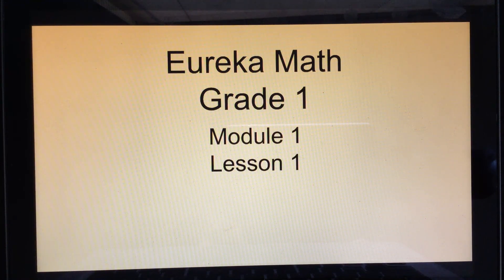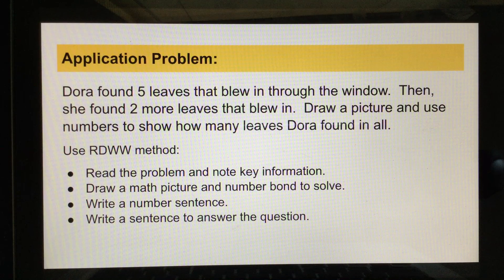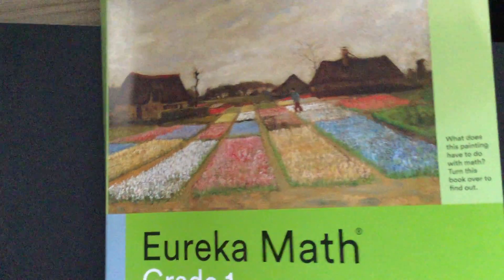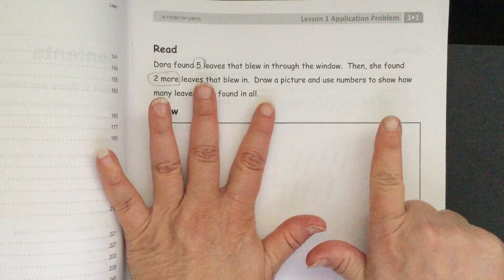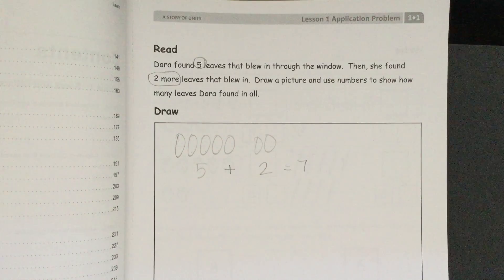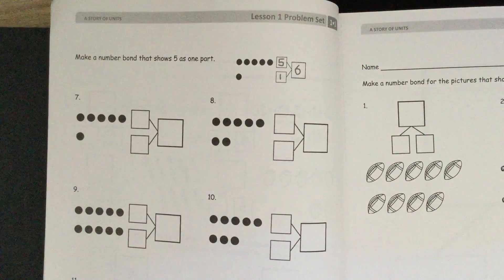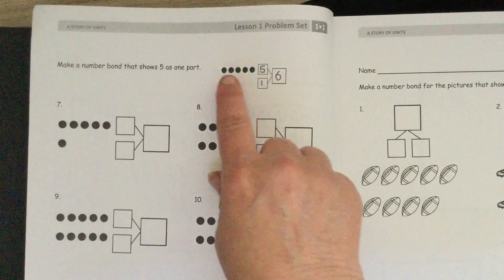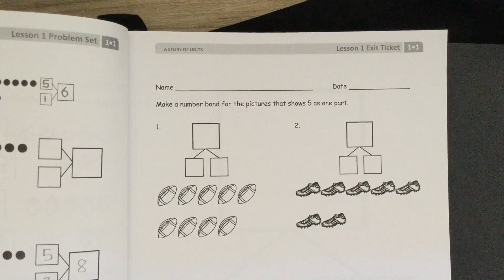Eureka Math- First Grade [Module 1, Lesson 1]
Kid friendly lesson objectives
Application problem and a few problems from the problem set worked out
Count on from 5
Number bonds